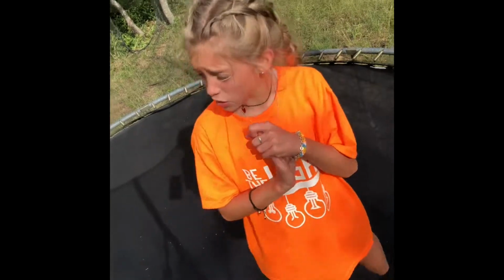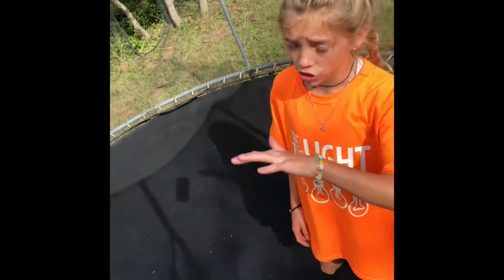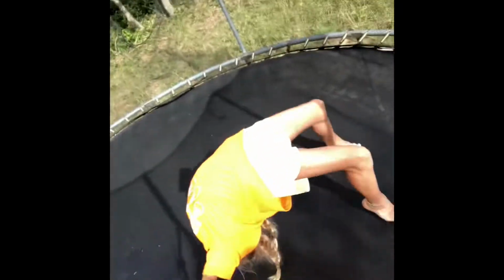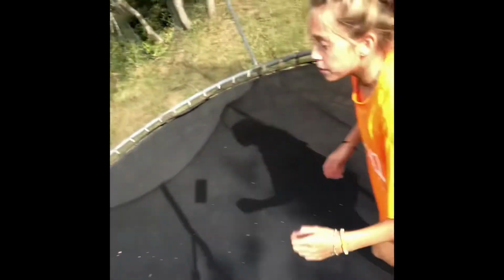How to do a backhandspring and backflip